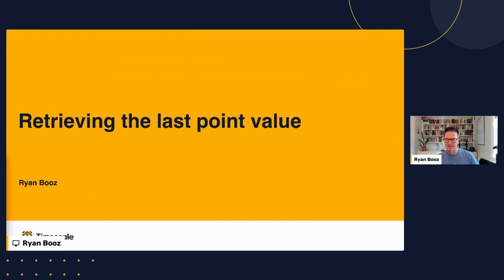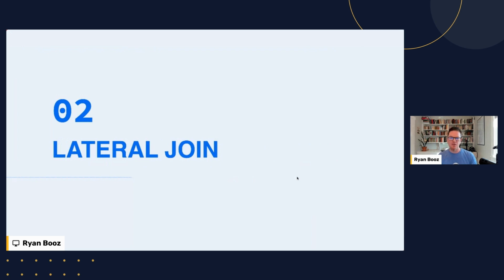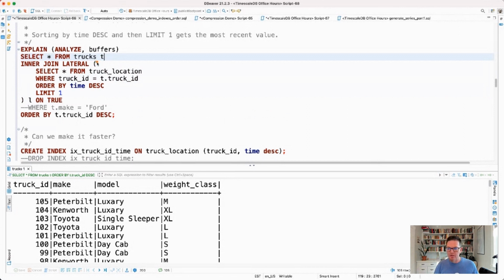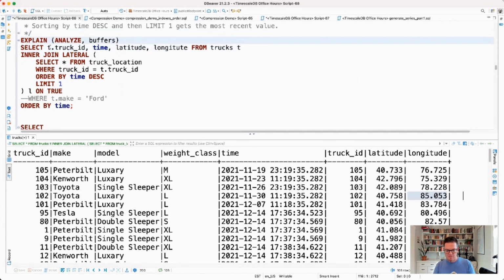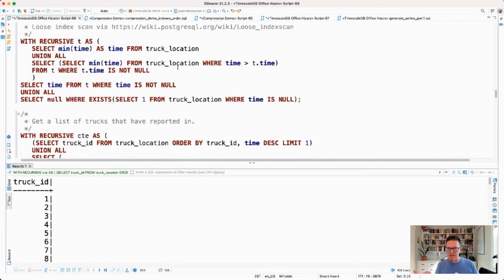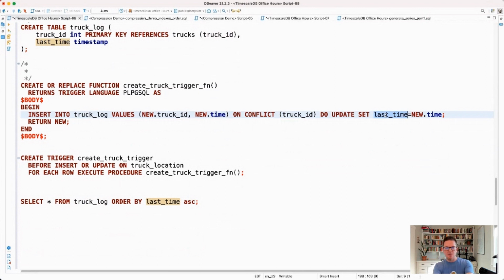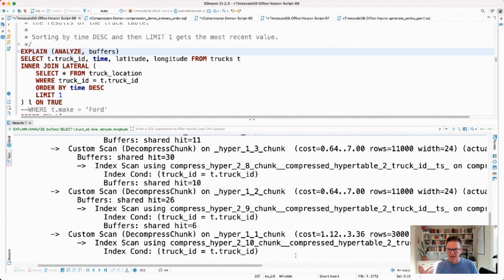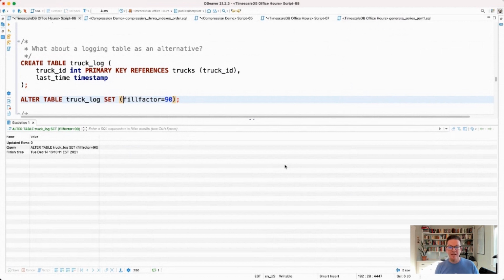TimescaleTuesday: Retrieving the most recent value on TimescaleDB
In this episode of TimescaleTuesday, learn the best options for retrieving the most value on TimescaleDB. Each application architecture and schema design will impact how you can query the most recent time-series value for objects in your Postgres and TimescaleDB database.

Using the power of SQL or unique features of TimescaleDB like SkipScan can dramatically improve the query latency of your application.

📚 𝗖𝗵𝗮𝗽𝘁𝗲𝗿𝘀:
⏱ 0:00 ⇒ Introduction
⏱ 6:25 ⇒ What is a last point query?
⏱ 29:39 ⇒ LATERAL JOIN
⏱ 29:40 ⇒ Recursive CTE
⏱ 36:10 ⇒ TimescaleDB SkipScan
⏱ 40:28 ⇒ Logging table